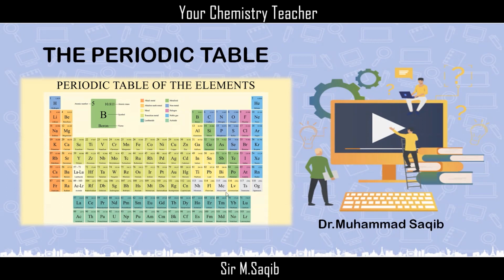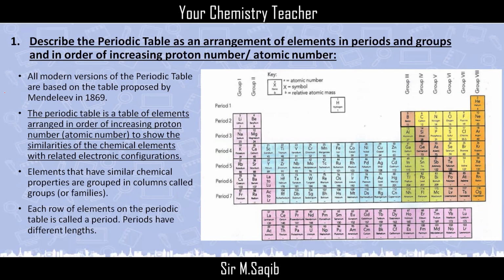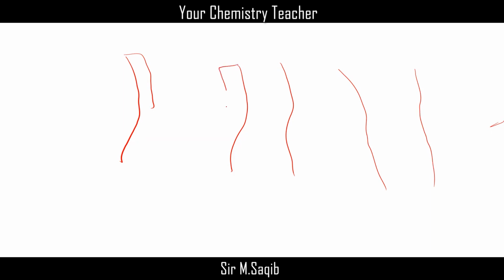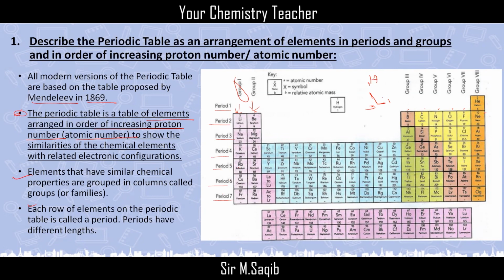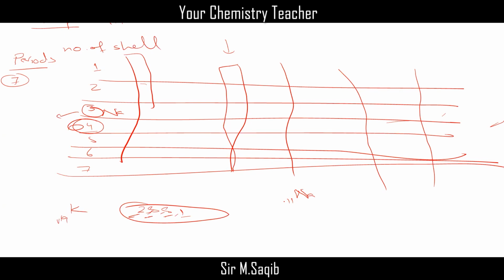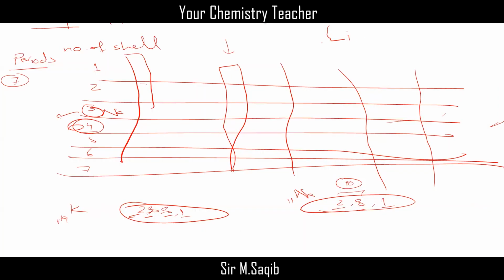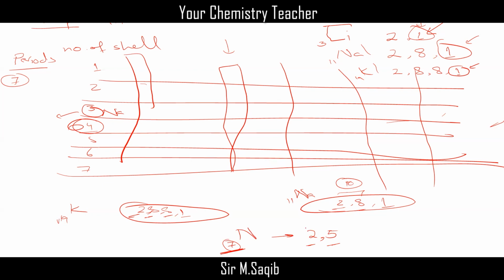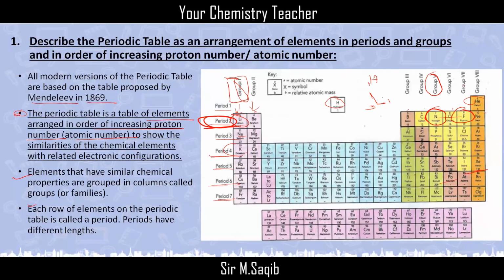Arrangement of elements in Periodic Table | Unit-Periodic Table | O'level IGCSE